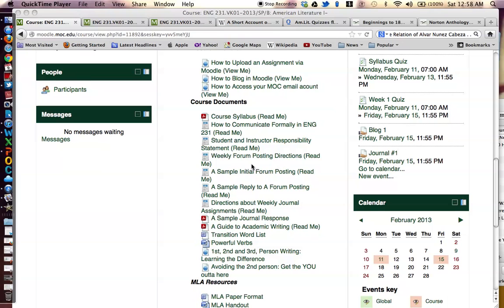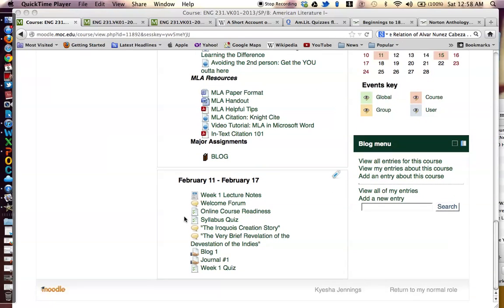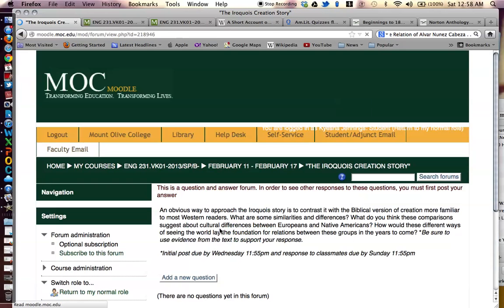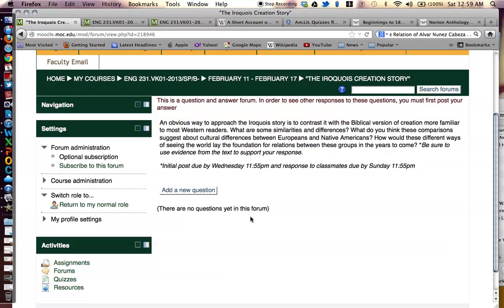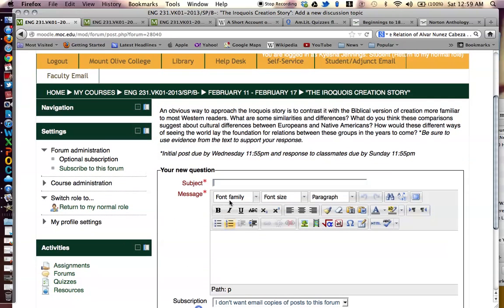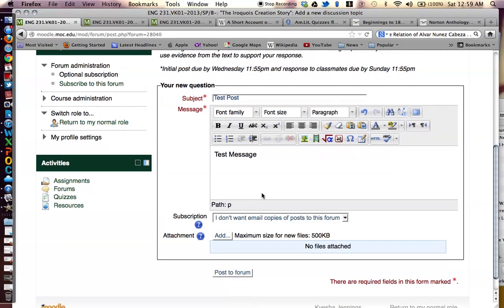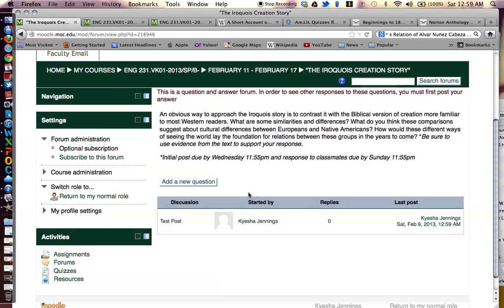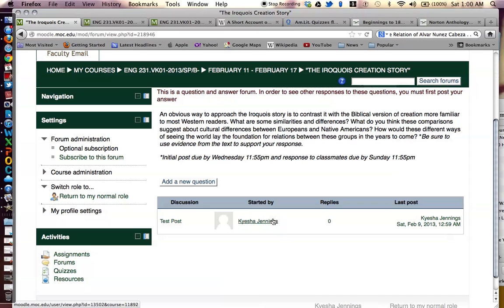Using Question and Answer Forum in Moodle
This tutorial demonstrates how to post to a Q&A forum in Moodle.